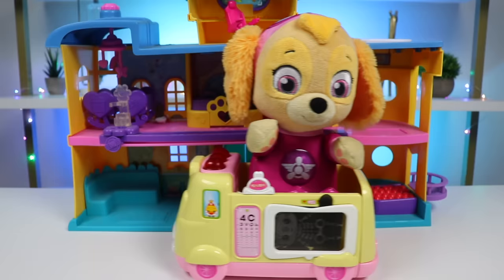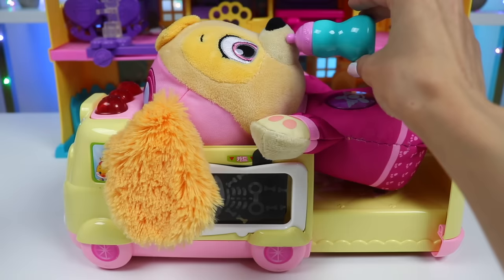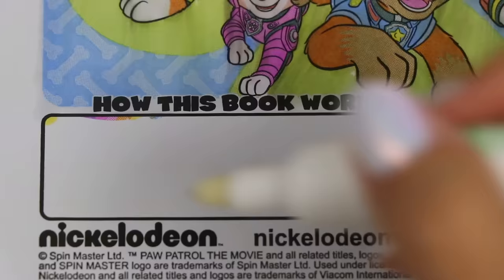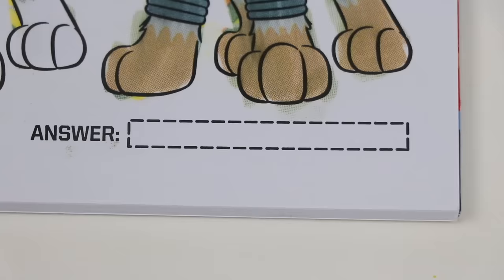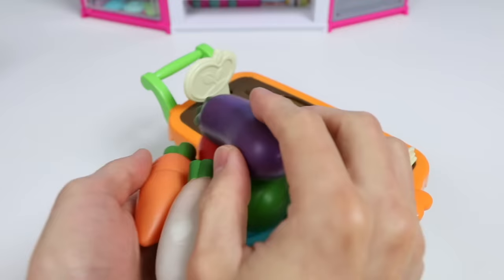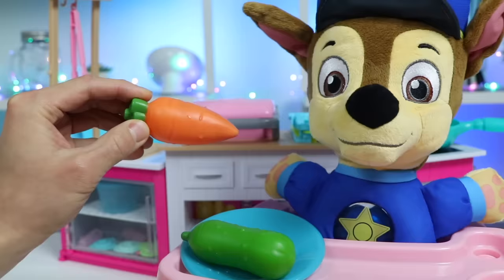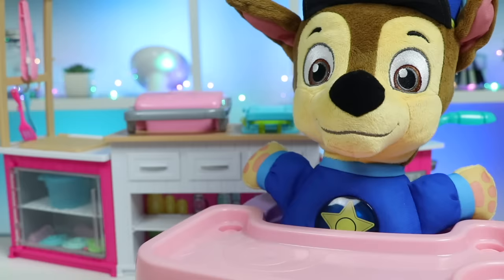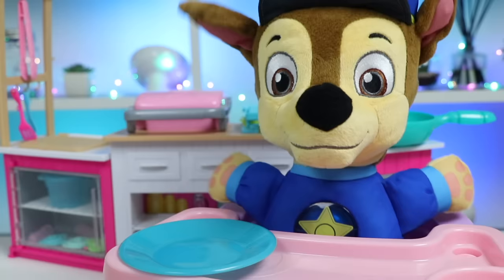Paw Patrol Skye Isn't Feeling Well! Help Her Feel Better!